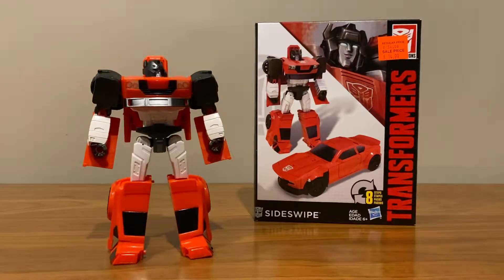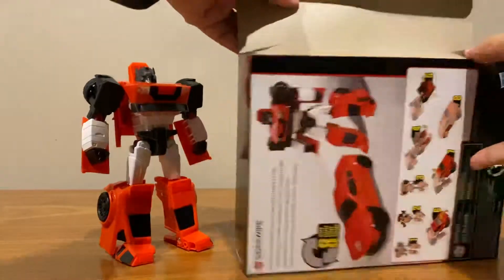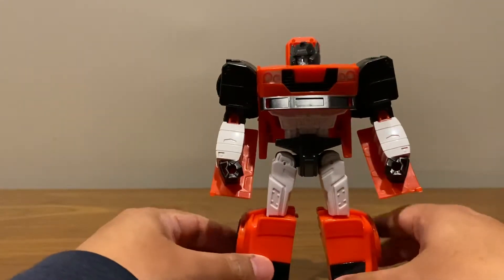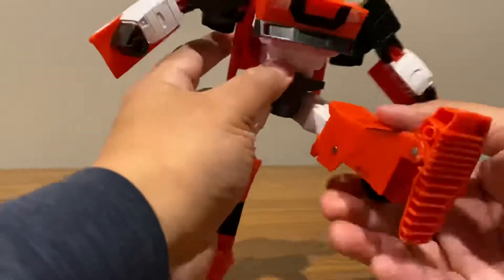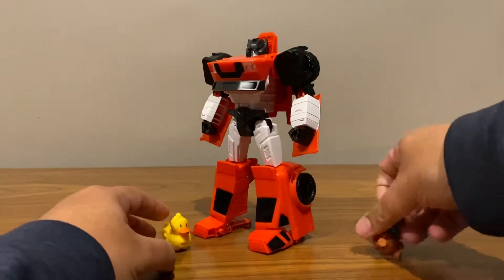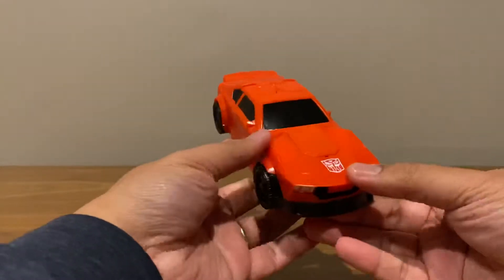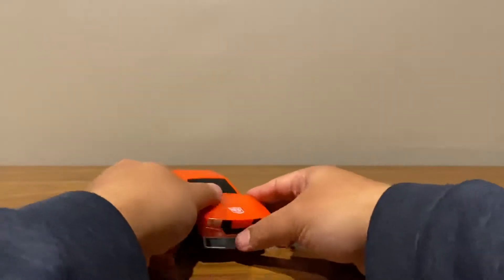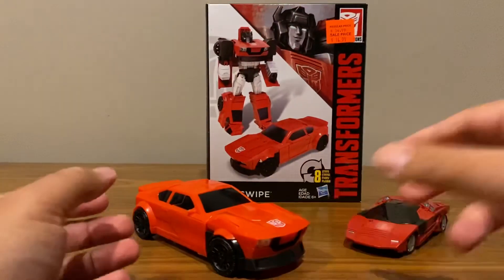Transformers Generations Cyberbattalion Sideswipe